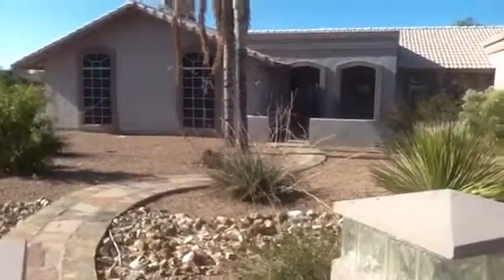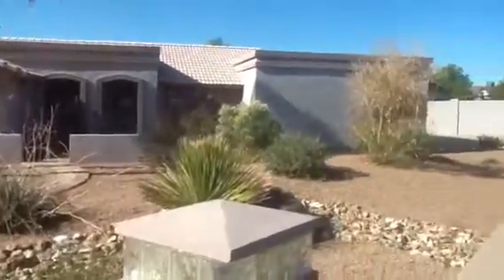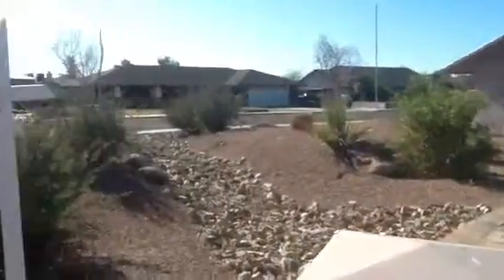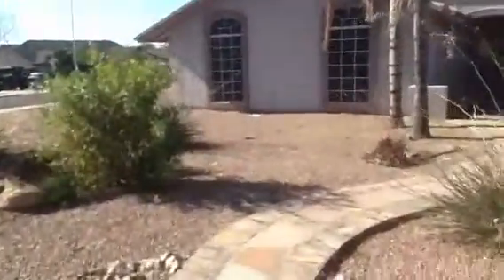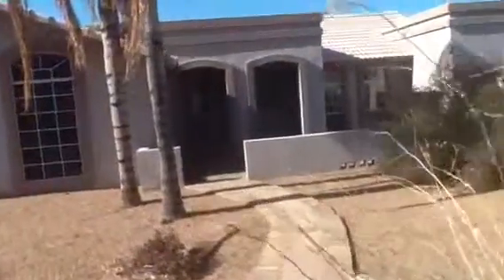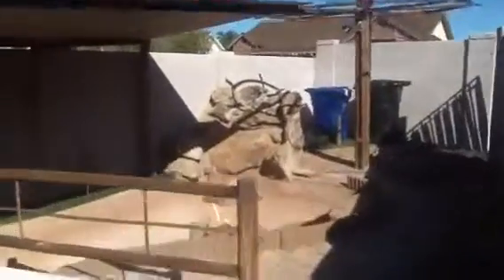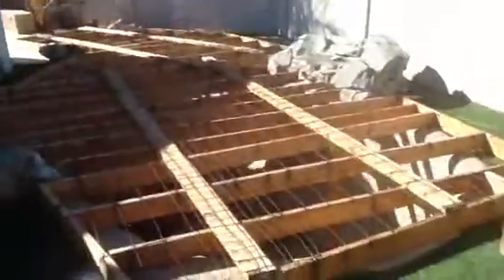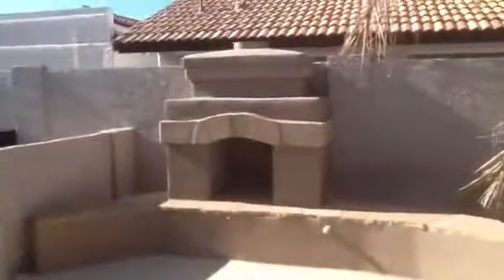5450 Capri Mesa Arizona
Property for sale